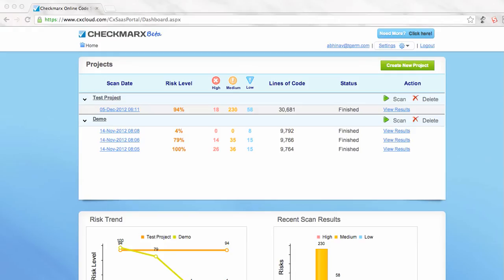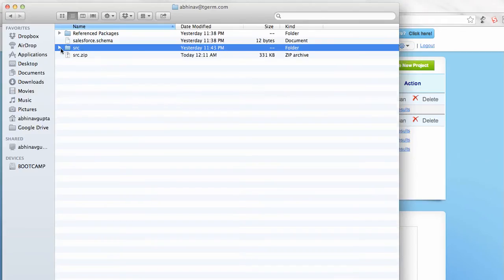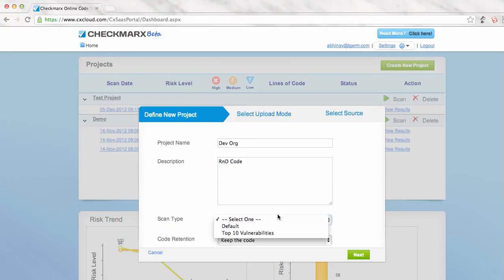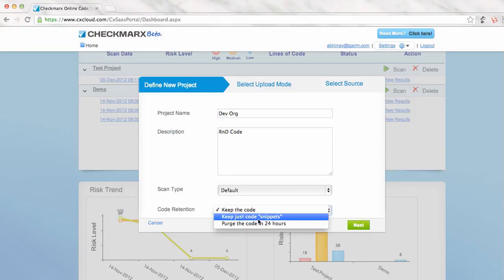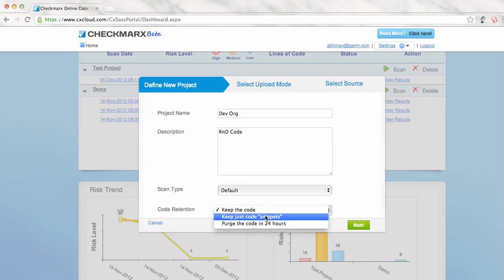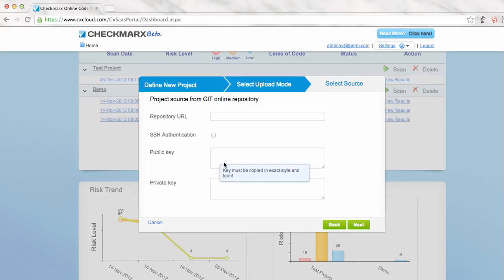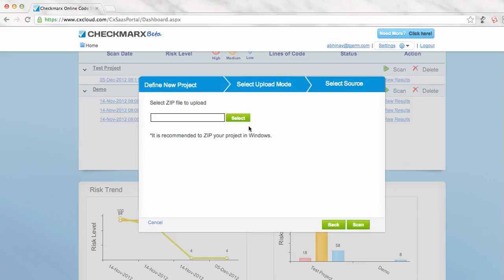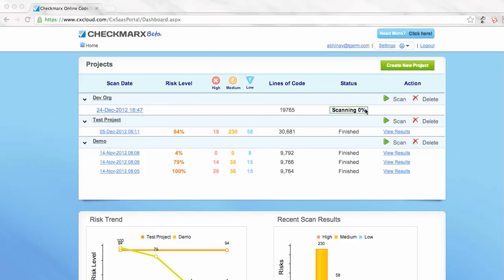How to scan your Salesforce code using Checkmarx online scanner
This video shows how to pass your salesforce (apex or visualforce) code for scanning to checkmarx code scanner.